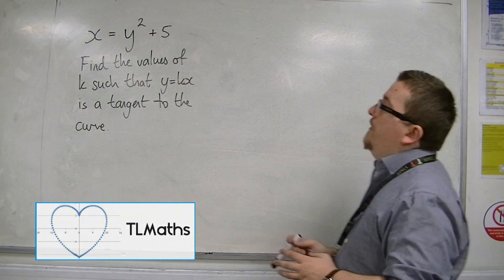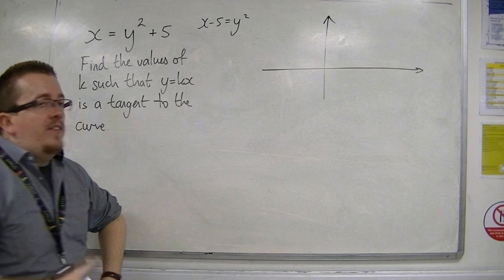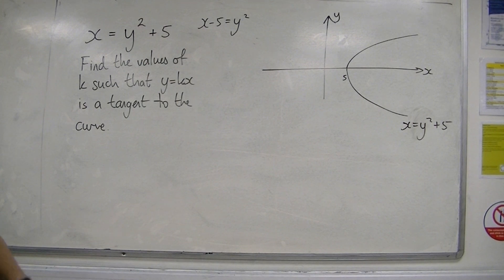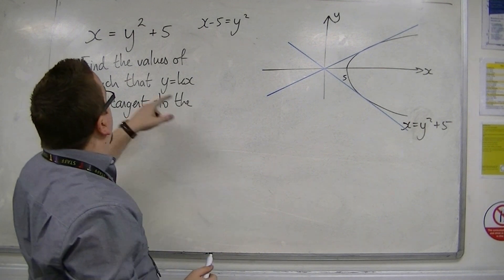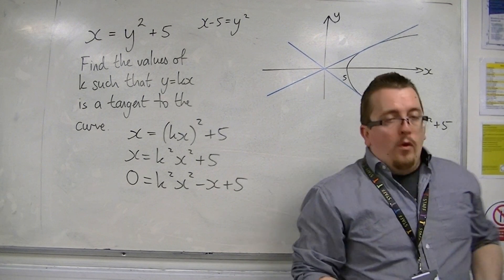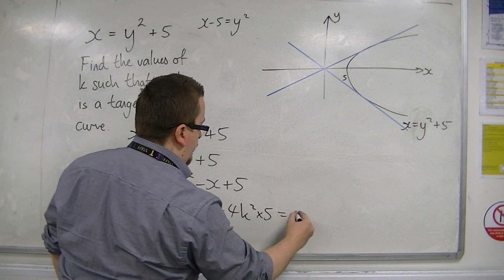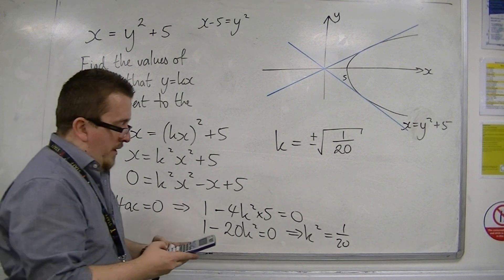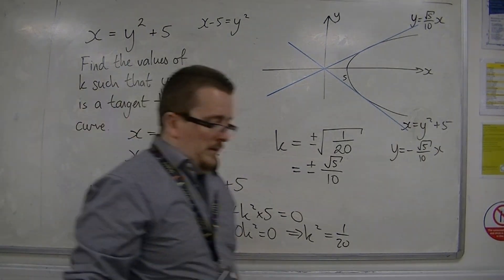AQA Further Pure 1 (FP1) 11.02c Finding Tangents to the Parabola x = y^2 + 5